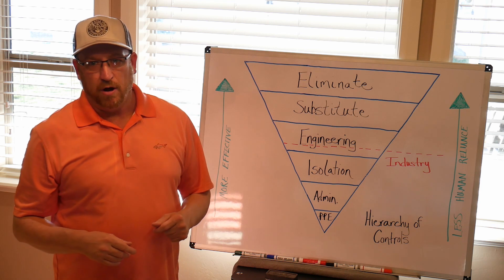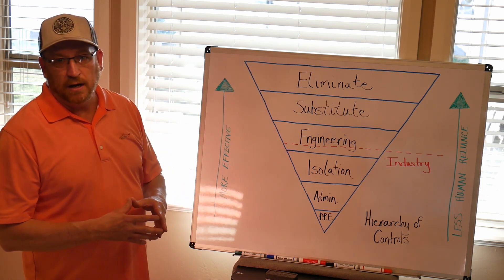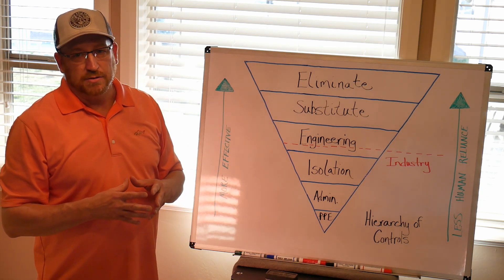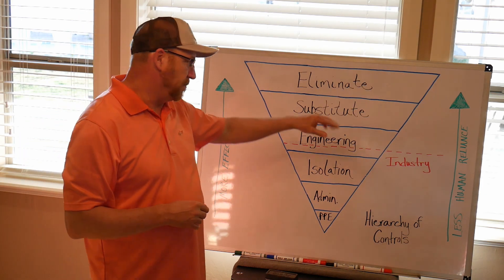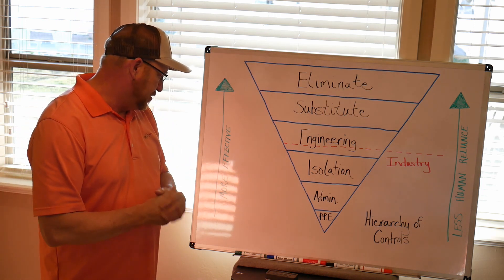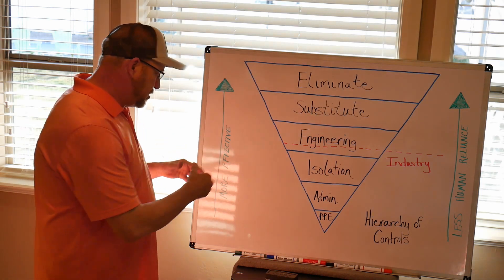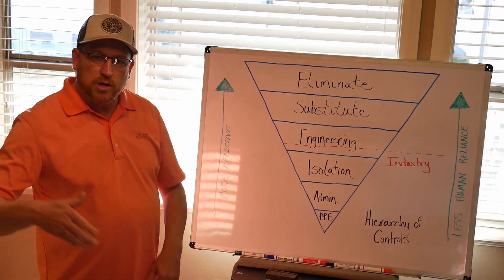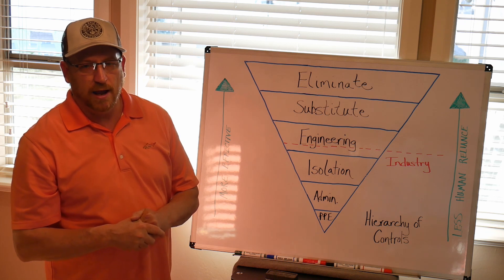Hierarchy of Controls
HOC basic description